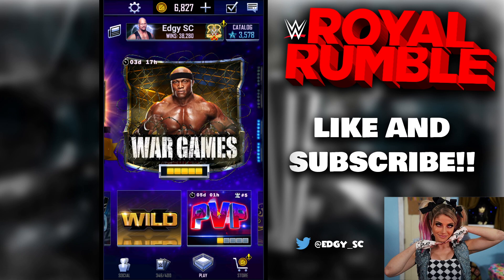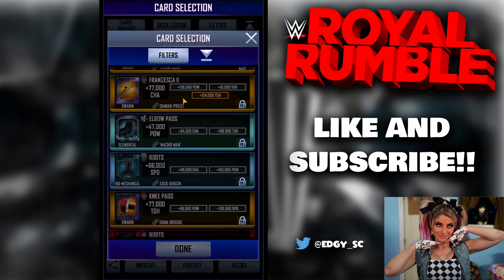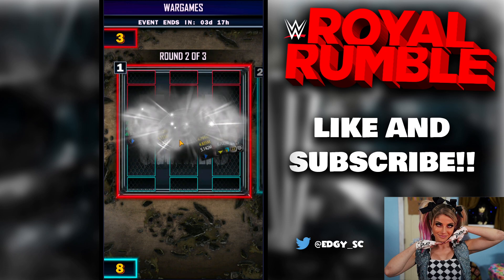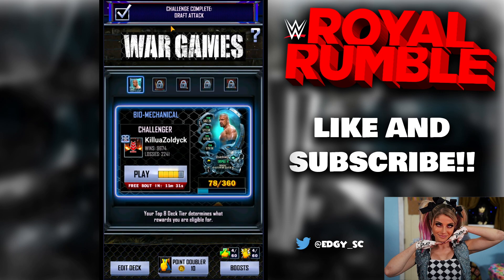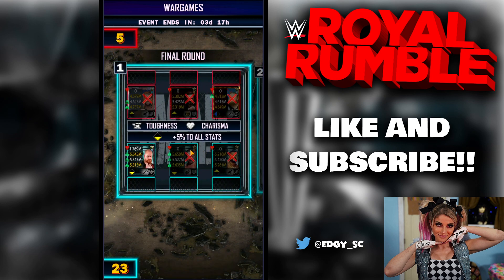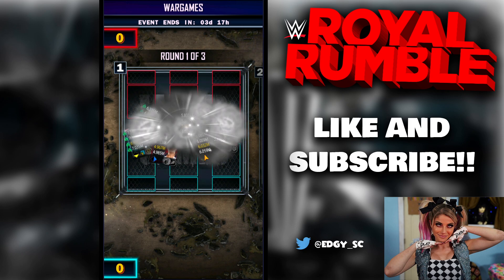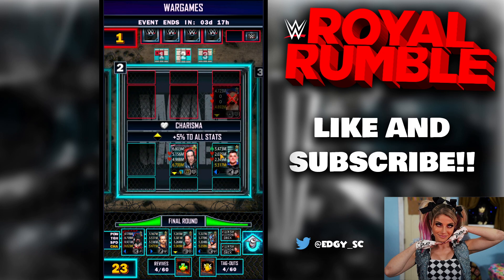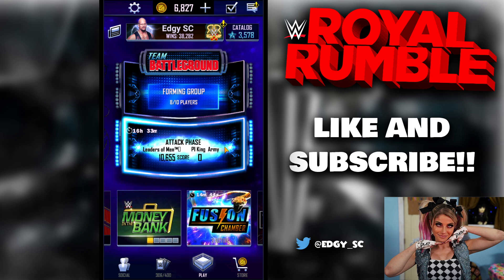HOW TO PLAY WAR GAMES FOR FREE TO PLAY - BEST METHOD + 156 POINTS PER GAME!! - WWE SUPERCARD S7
HOW TO PLAY WAR GAMES FOR FREE TO PLAY - 156 POINTS PER GAME!! - WWE SUPERCARD S7

My Supercard Follow ID: 11263451